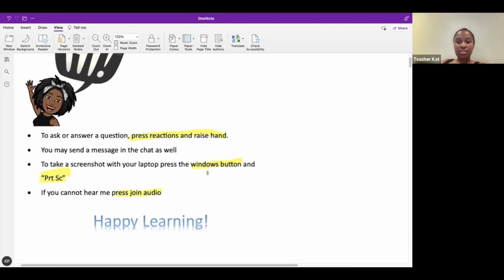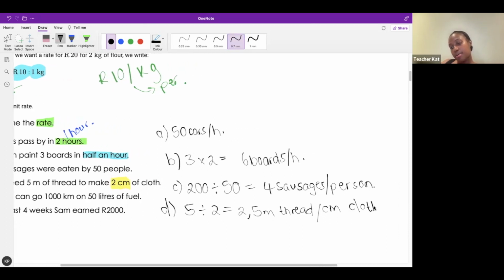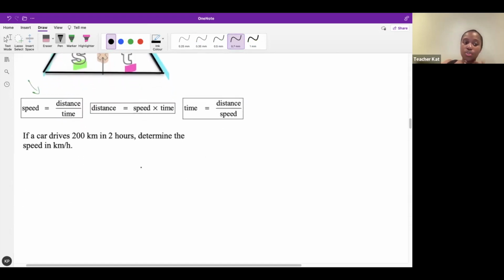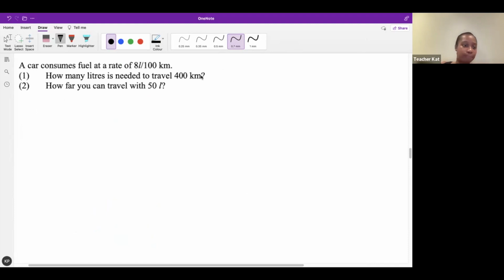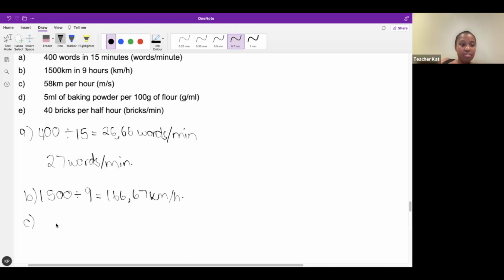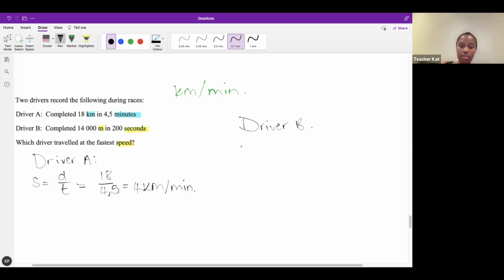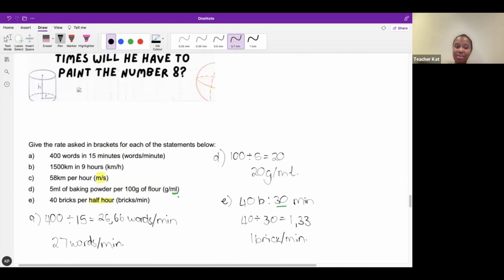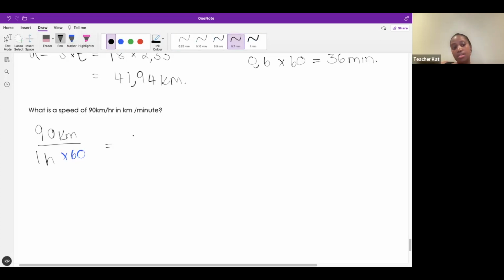Grade 9 - Ratios, Rates and Proportion (rates)